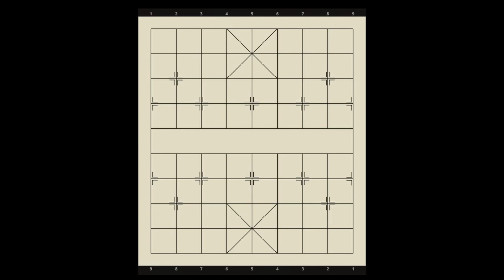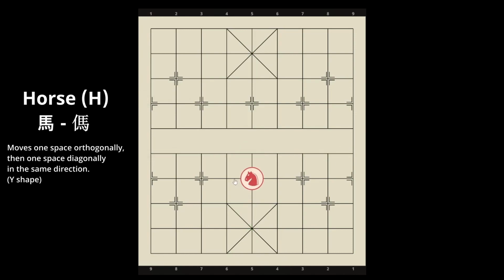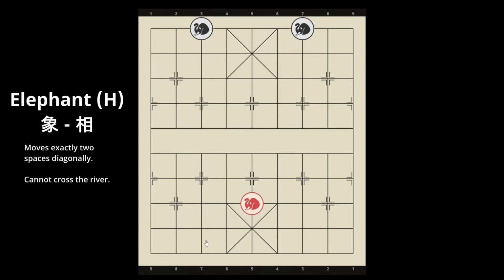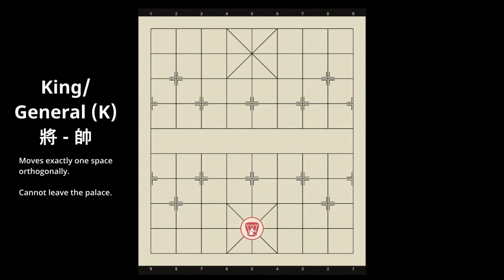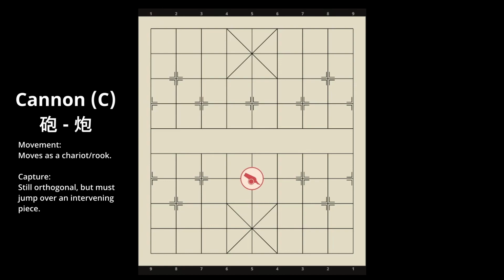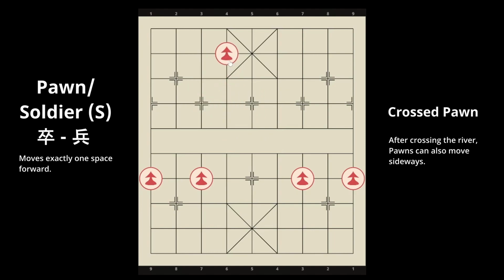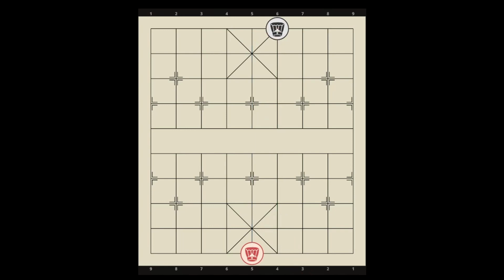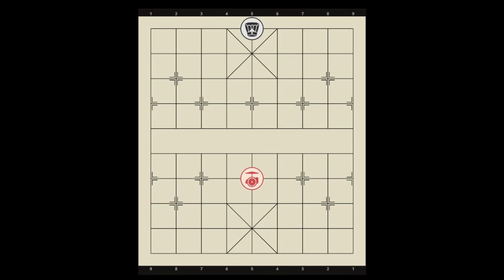Xiangqi (Chinese Chess) - How to play (Using Internationalized Piece Set)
Learn how to play Xiangqi (Chinese Chess)! We'll be using internationalized pieces for this video.

NOTE: I forgot to add in the video that elephants can be blocked as well if a piece is in the way.